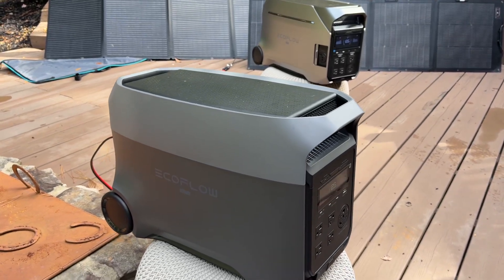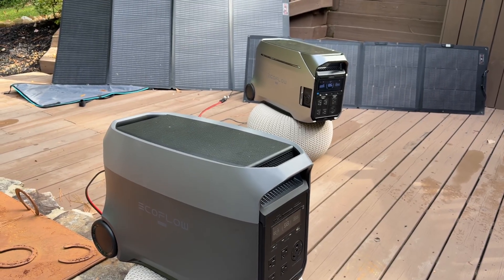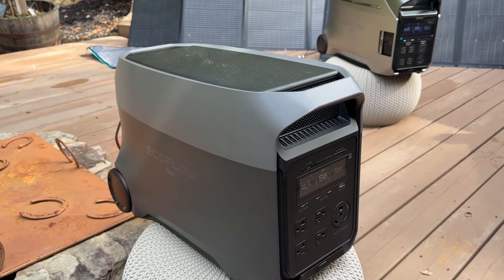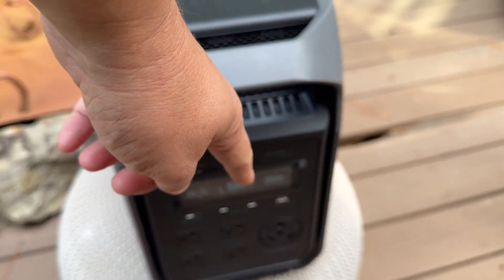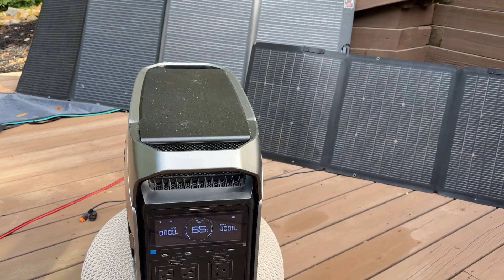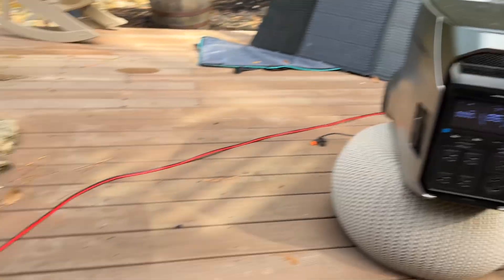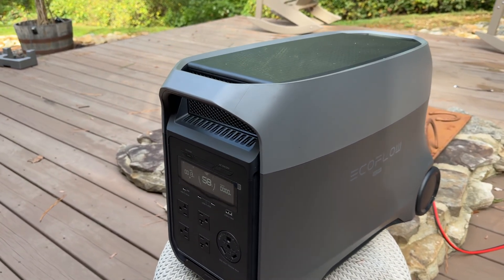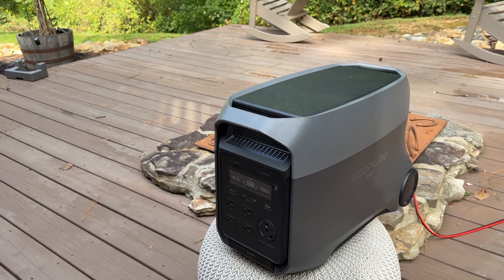Ecoflow Delta 3 Ultra Vs Delta Pro 3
Get them here:
Delta 3 Ultra
Delta Pro 3
Delta Pro 3 Solar Bundle
$2,000 off Delta Pro Bundle
EcoFlow 400 Watt Solar Panel

The EcoFlow Delta pro three ultra is an incredible value at under $2000, with 7200 W of power! Great for a whole house backup, camping RVs or emergency prep. The Delta pro three offers slightly higher capacity and more solar input, but also a higher cost. Both are great options, especially when paired with 1000+ watts of solar panels.